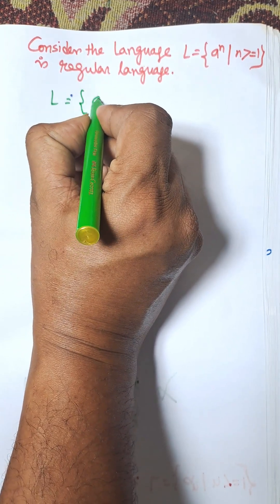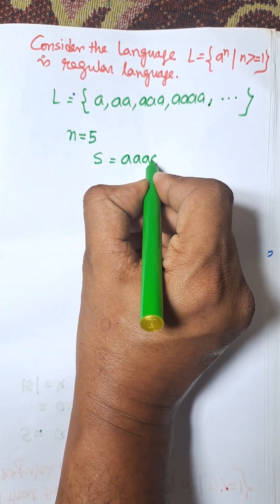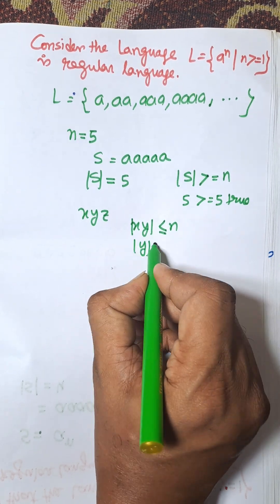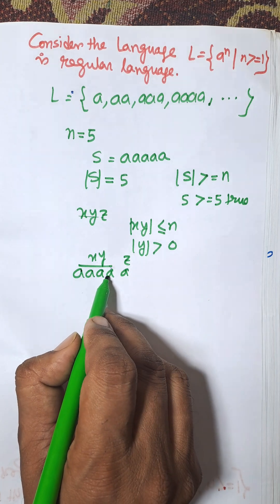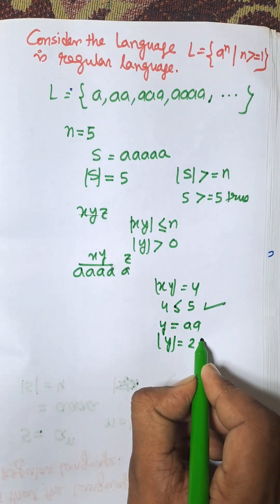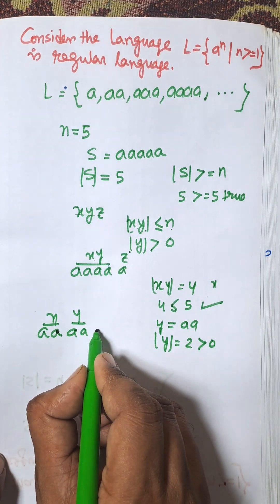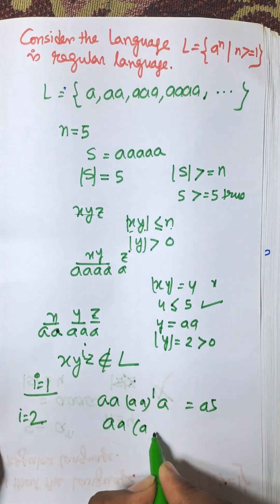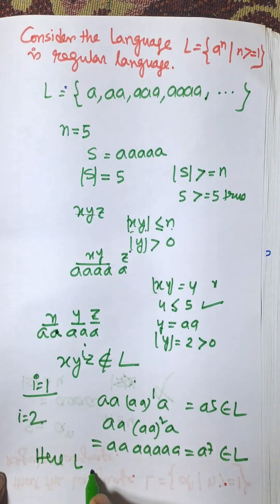Using Pumping Lemma show that a Given Language is Regular or not | Example 2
Using Pumping Lemma | Show a Language is Regular or Not | Example 1

In this short video, we explain how to use the Pumping Lemma to determine whether a given language is regular or not. Example 1 is discussed step by step for better understanding. Perfect for students of Theory of Computation (TOC), Automata Theory, and Computer Science exams. 🚀